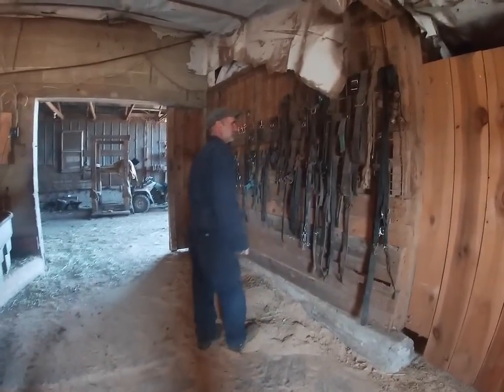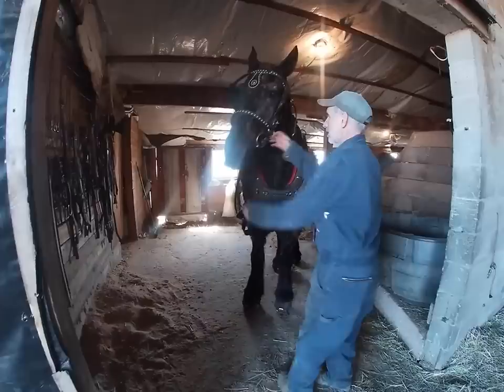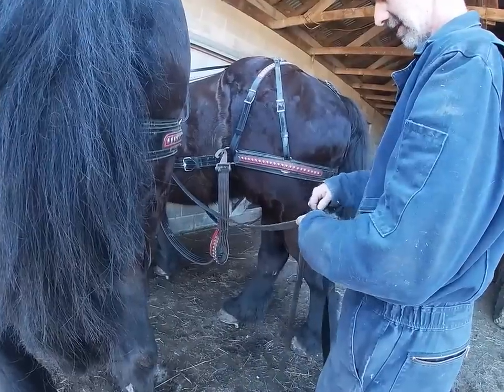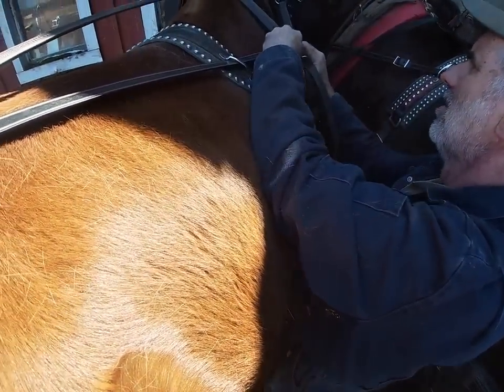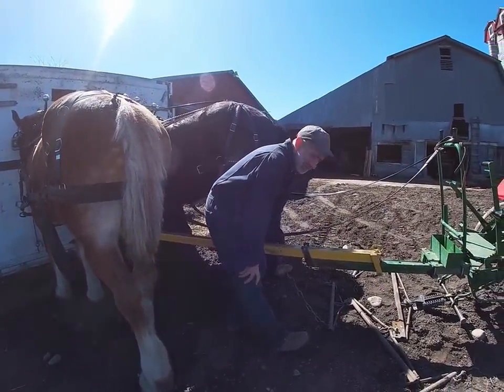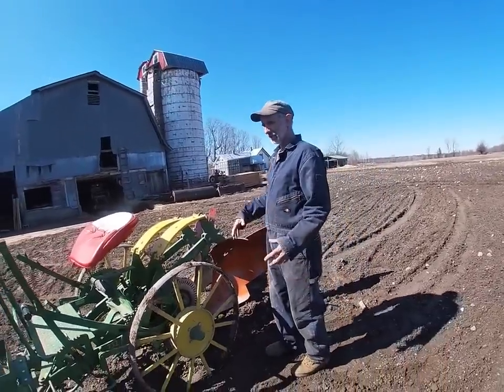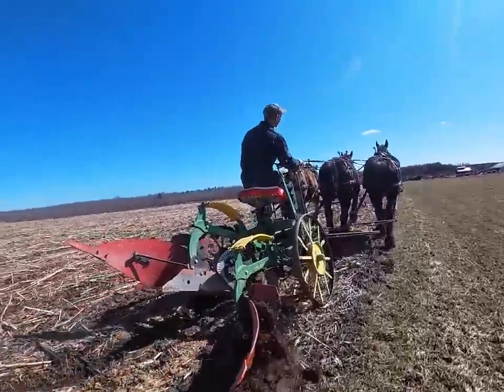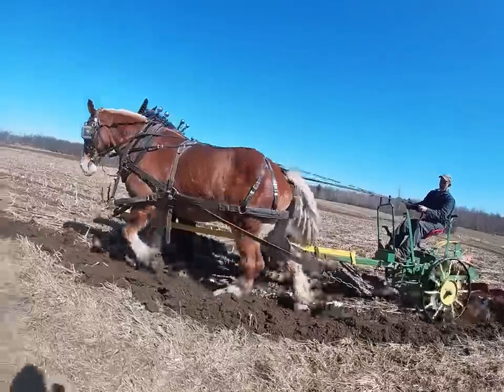Getting 3 Horses Hitched Up To Plow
This has been an early spring so I'm starting to plow in March, the earliest ever for me.